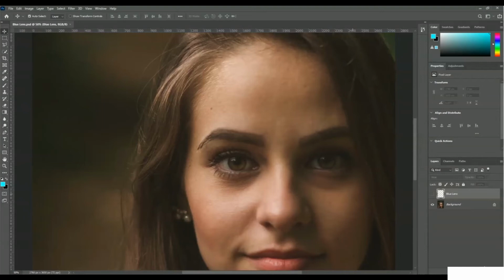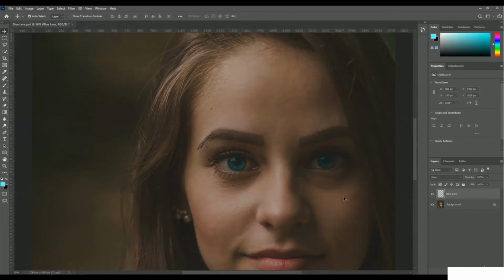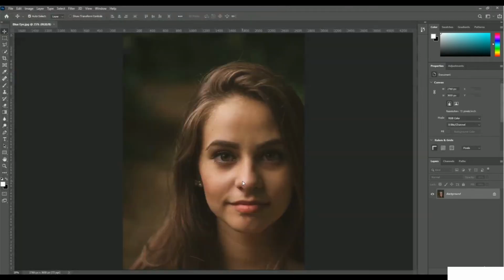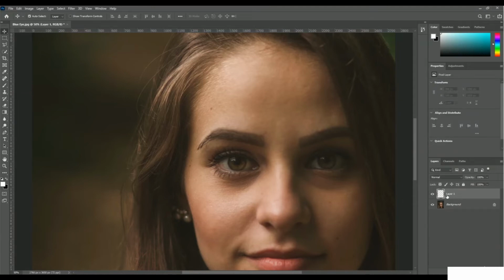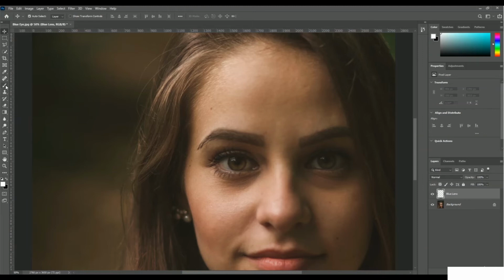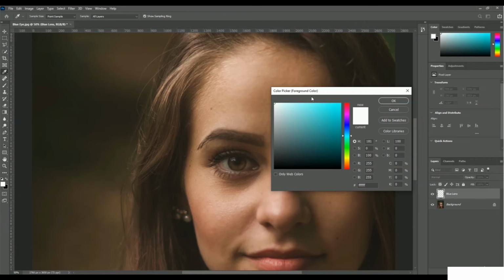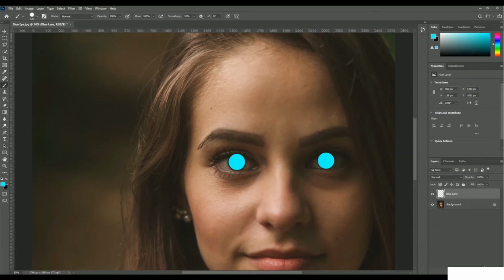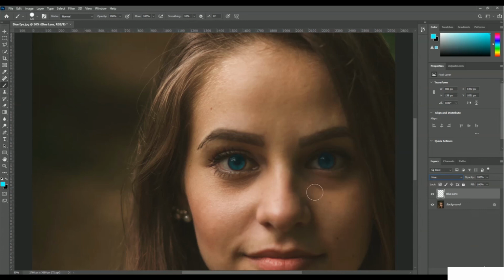PHOTOSHOP Retouching, PART 33 Eye Blue Lens